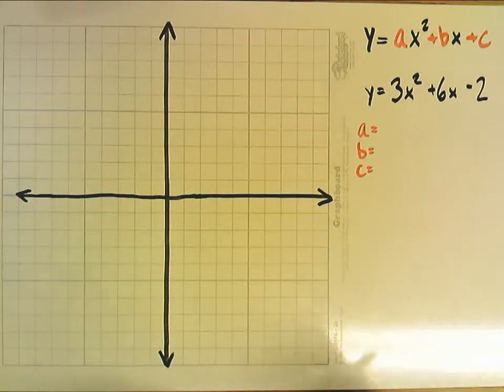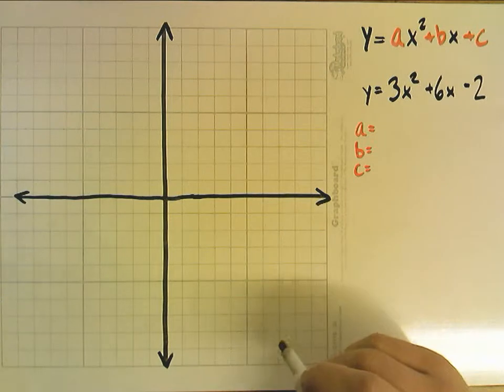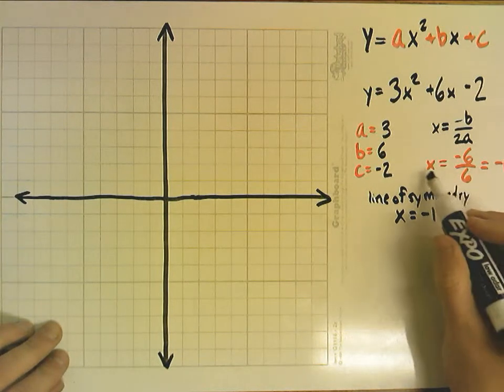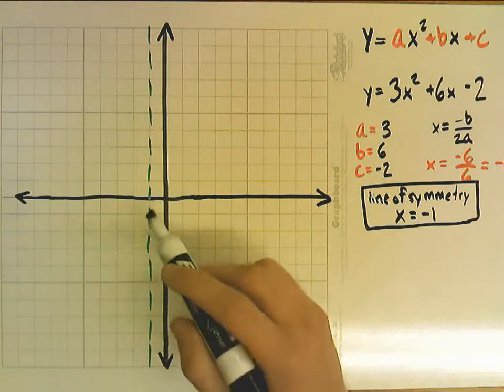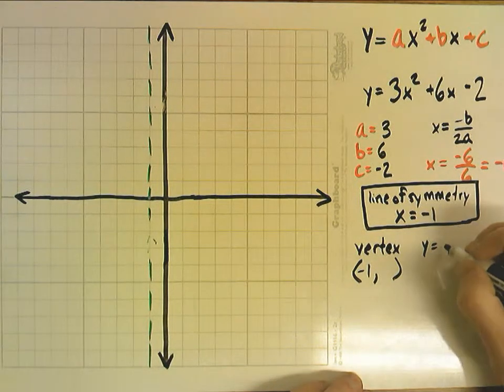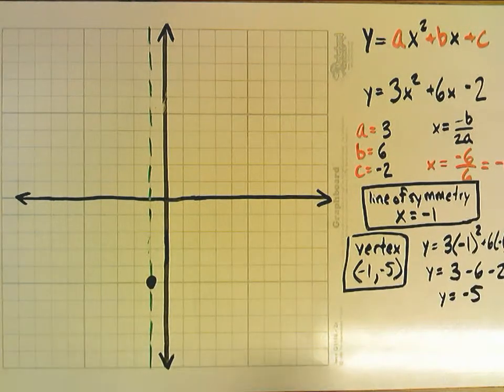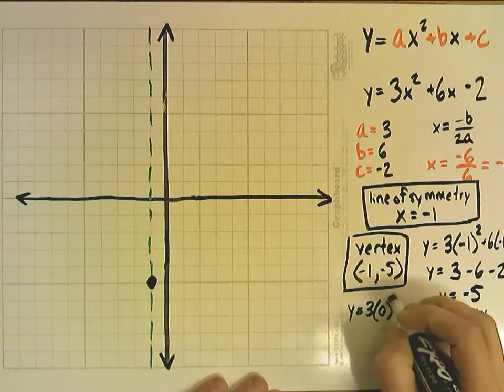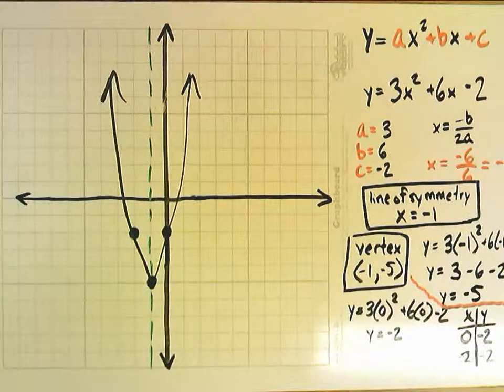10.2 Graphing a Quadratic Function